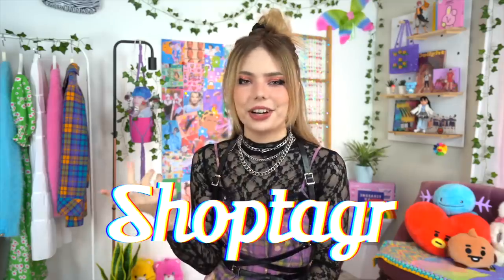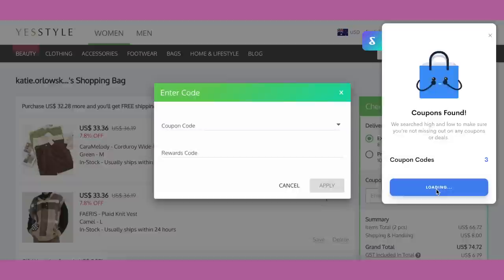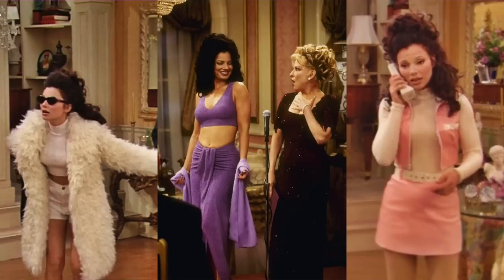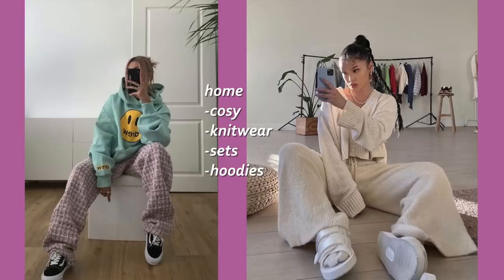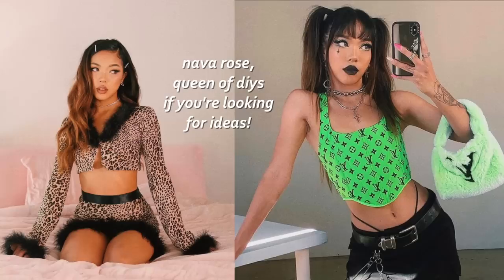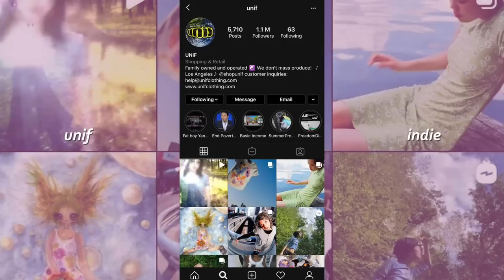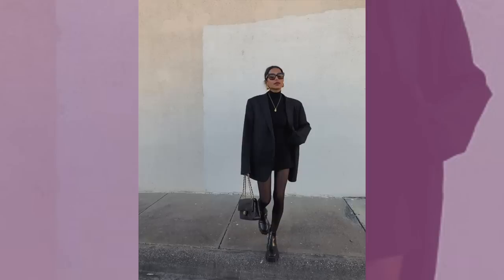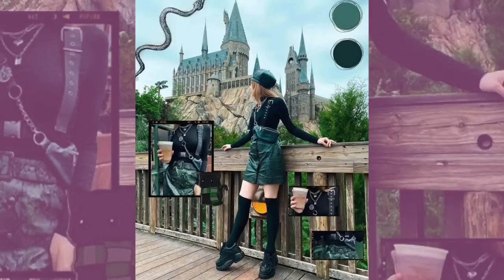how to FIND YOUR STYLE + build your dream wardrobe!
Chatting about how to find your style / aesthetic, build your dream wardrobe and finding confidence! I've done something similar to this a couple of years ago but thought it might be a helpful refresher to do an updated version - hope you enjoy!

dress - xgirl
lace turtleneck - mixxmix
harness - nasty gal

new videos coming soon, i'm trying, sorry!